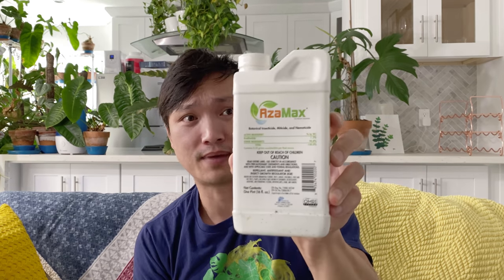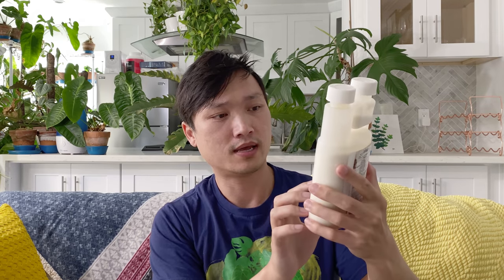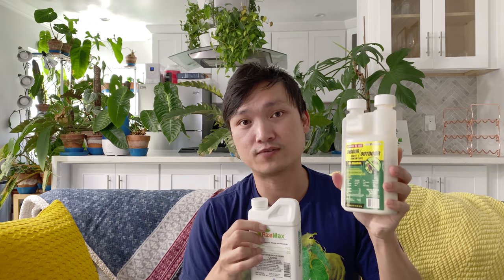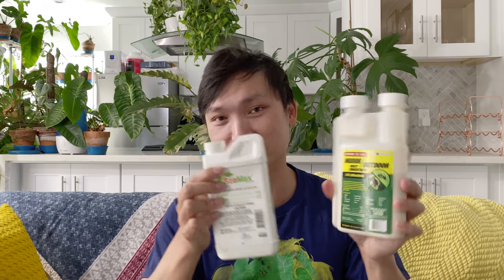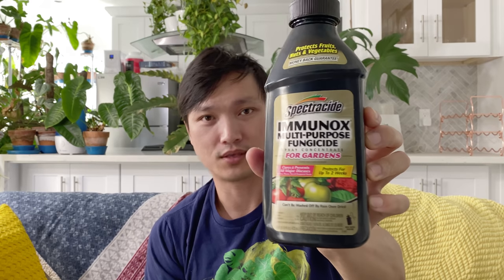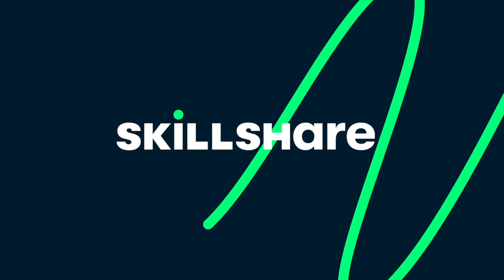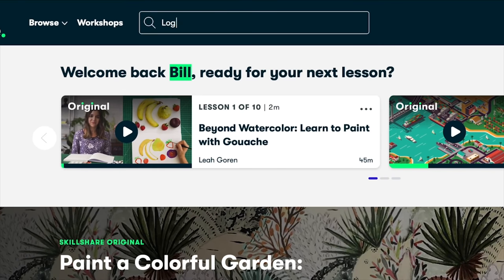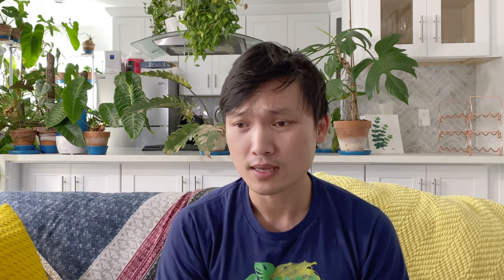Most Efficient Pest Control Regimen for Indoor Houseplants | Fungus Gnats Spider Mites Mealy Bugs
1. General Hydroponics GH2045 AzaMax, 4 Ounce
2. Floramite Miticide / Spidercide (specifically for spider mites), 8 Ounce
3. Spectracide 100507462 Immunox Multi Purpose Fungicide Spray Concentrate, 16 fl oz

LegendsofMonstera plant tshirts:
1. Node Mode
2. Plant Leaves
3. Plant Leaves Hoodie(!)
4. Plant Mom/Woman
5. Plant Dad/Man
6. Plant Dog
7. Plant Cat

Humidifiers:

1. [$$] Elechomes large top filling
2. [$$] LEVOIT large top filling
3. [$$] LEVOIT large bottom filling
4. [$] Homasy medium top filling

Pest control:

1. [$] Monterey LG6150 Insect Spray, 16 Ounce
2. [$$] General Hydroponics GH2045 AzaMax, 4 Ounce
3. [$$] Floramite Miticide / Spidercide (specifically for spider mites), 8 Ounce
4. [$] Spectracide 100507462 Immunox Multi Purpose Fungicide Spray Concentrate, 16 fl oz

Lighting:
1. [$$$] Small luxury hanging grow light by Soltech Solutions
2. [$$] Large grow light fixture by Sun Blaze
3. [$$] LED grow light bulb by Haus/Easy Bright
4. [$] 6500k 1400 lumen LED light bulbs
5. [$] Minimalist white floor lamp

Soil components:
1. [$] Hoffman horticultural perlite 18 quarts
2. [$$] Premium grade horticultural perlite
3. [$] Large coarse premium horticultural perlite
4. [$] Organic coarse horticultural perlight
5. [$] Super Moss organic sphagnum moss
6. [$] Super Moss organic bark

Support:
1. Mosser Lee ML1010H Totem Pole Plant Support, 24"
2. MUDNRRY 328ft (100m) Twist Ties，Green Coated Garden Plant Ties with Cutter for Gardening and Office Organization, Home
3. VELCRO Brand 91384 ONE-WRAP Supports for Effective Growing | Strong Gardening Grips are Reusable and Adjustable Gentle Plant Ties, 45 ft x 1/2 in in, Green

4. Luster Leaf 858 Rapiclip Soft Wire Tie Light Duty, 32', Green